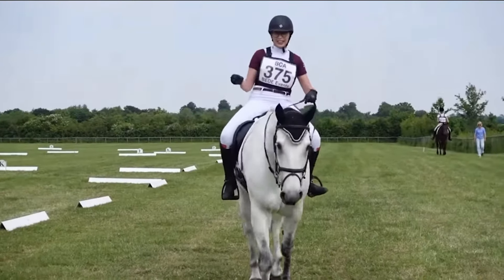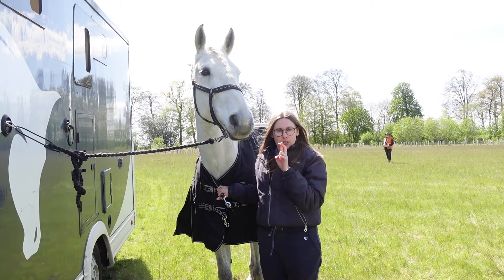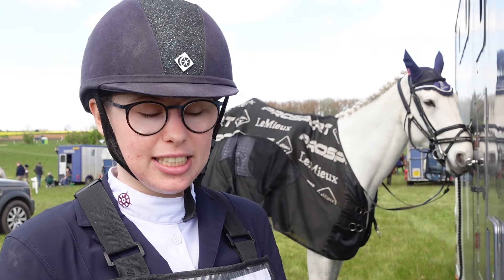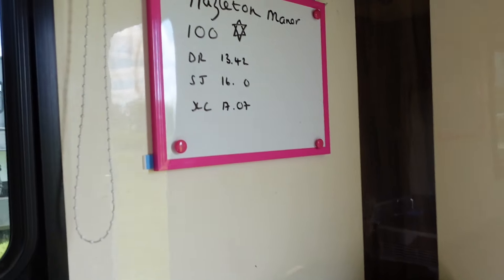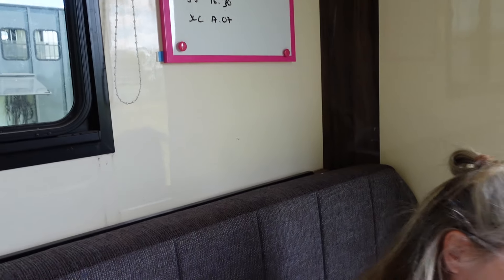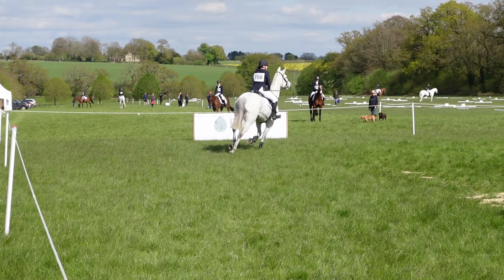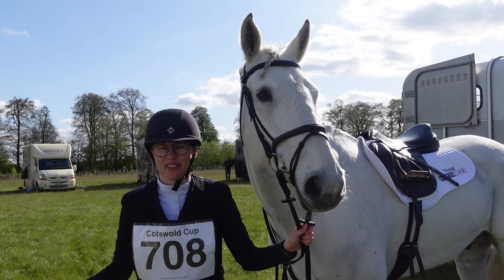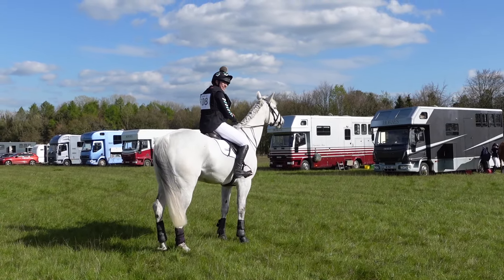STAR IS BACK AT 100 // Hazleton Event Vlog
If you're thinking... isn't this footage nearly a month old? The answer is yes. Yes, it is. Final year university deadlines have hit hard (but I'm through the majority of it now!). Nonetheless, I hope you enjoy Star's first 100 event vlog of the season!

If you are new here, here's a couple of other videos you may enjoy:

And don't forget to tag me in your Instagram stories if you share a picture of you watching the vlog!